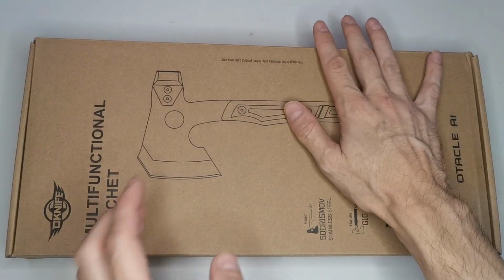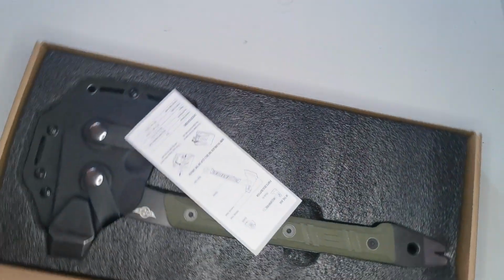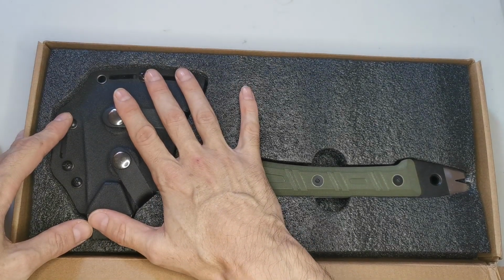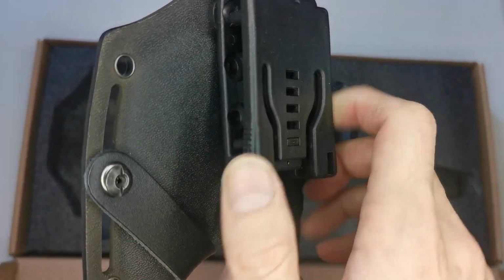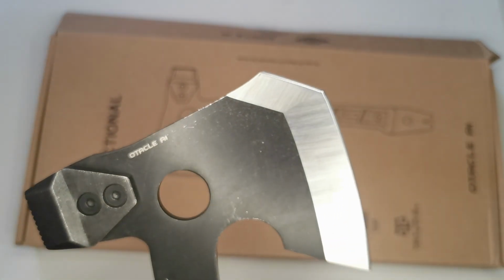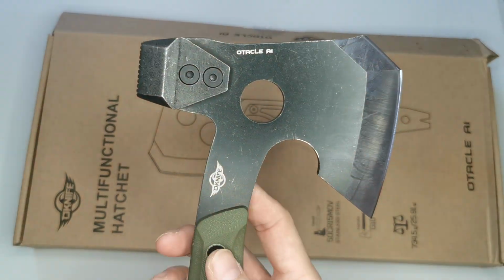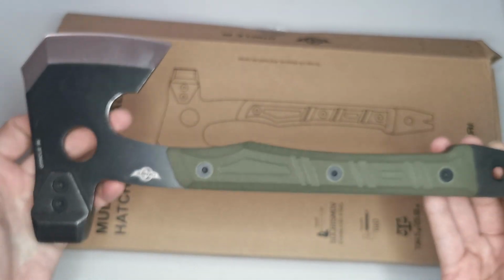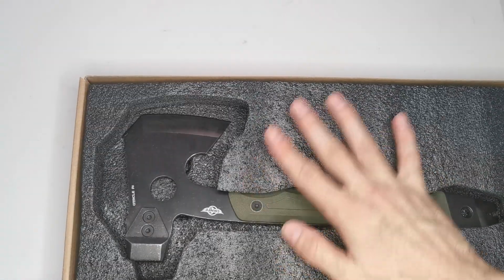Oknife Multifunctional Hatchet - OD green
Brand OKNIFE

Product Dimensions13.29"L x 5.23"W
Handle MaterialG-10
ColorOD Green
Head TypeHatchet
StyleOutdoor, Camping
Robust and Durable Axe Body: The 50Cr15MoV stainless steel, black titanium plated, stonewashed, full keel axe body is hard, tough and rust resistant, with good sharpness and retention, while the axe body is not easy to break and rust. The moderate hardness also makes it easy to resharpen the sharpness of the blade after it has been blunted.
G10 Handle Wear-resistant and Comfortable: Army green G10 handle comes with a lattice texture, wear-resistant and non-slip, good grip, ergonomic and easy to clean.
Multifunction: Set axe, hammer, pry bar 3 main functions, to meet the needs of cutting, chipping, hammering, prying and many other needs.
Portable for Easy Storage: With a sheath and hanging holes to carry convenient and safe, can be used anywhere, anytime.
Convenient to Use: Compare to conventional axes, the weight is lighter and the rounded finger holes provide enough grip and control in detail tasks; it is mainly used for outdoor camp building, treating wood and other purposes, but also as a general woodworking axe for home use.